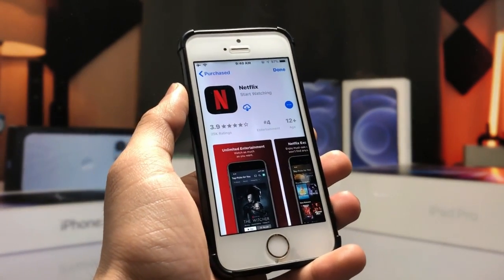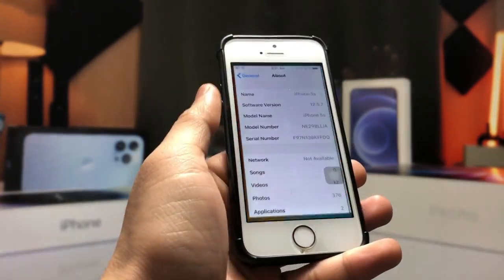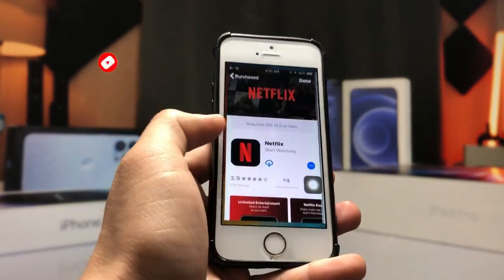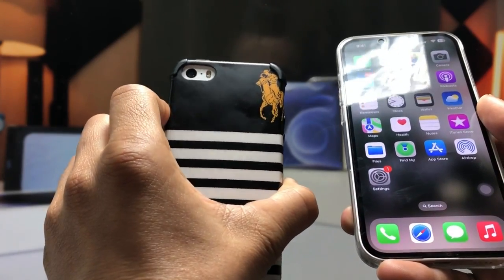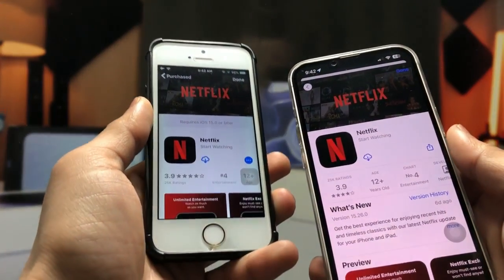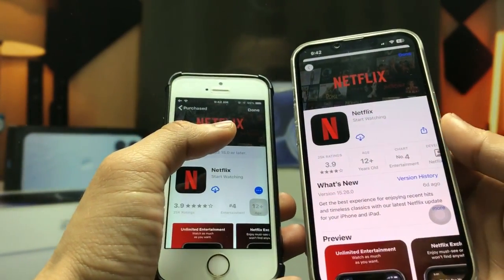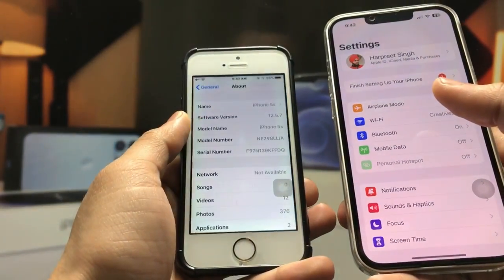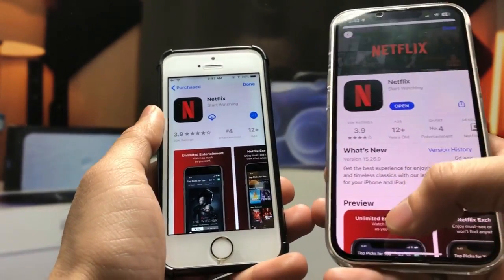How to Install Netflix on iPhone 5s, 6 || Download Netflix On iOS 12.5.7